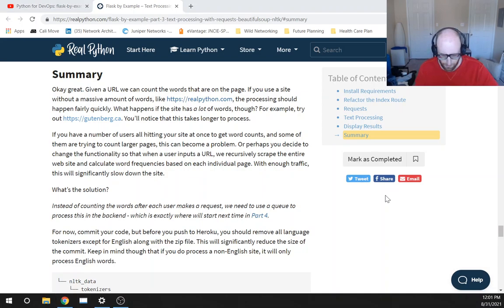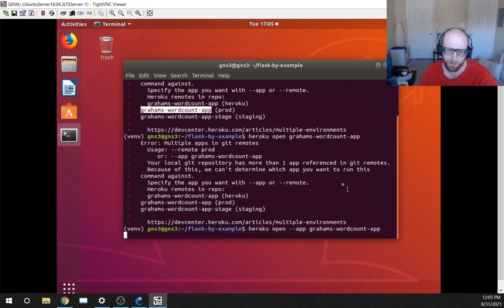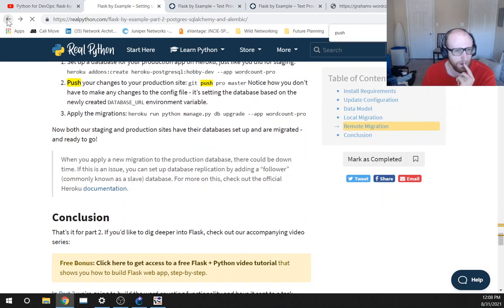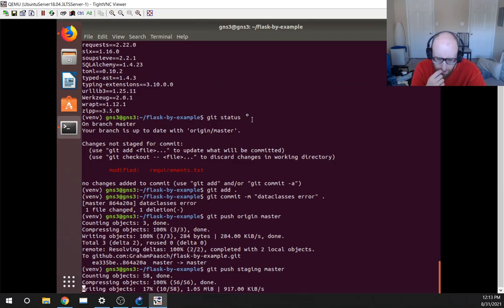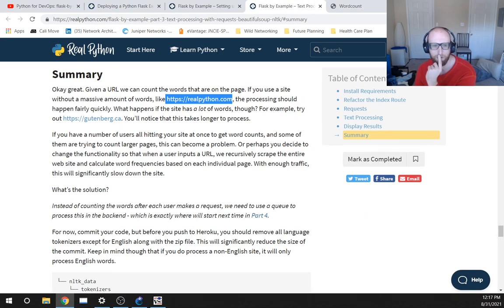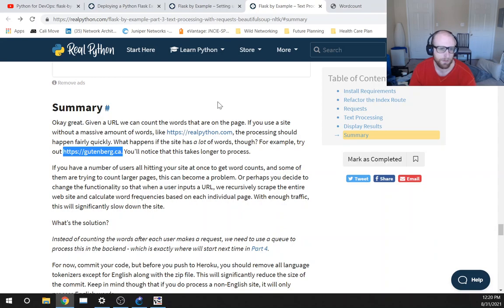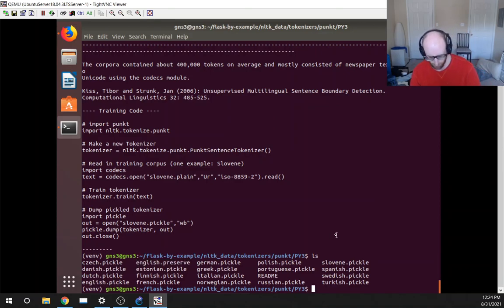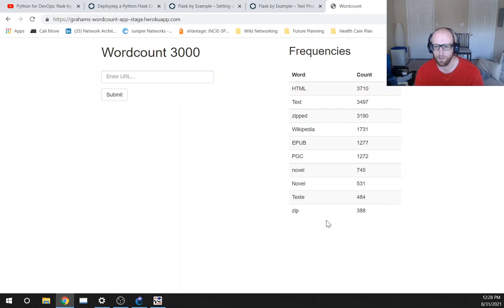Python for DevOps: flask-by-example-part-3 part14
End of tutorial number 3 in the learning path.